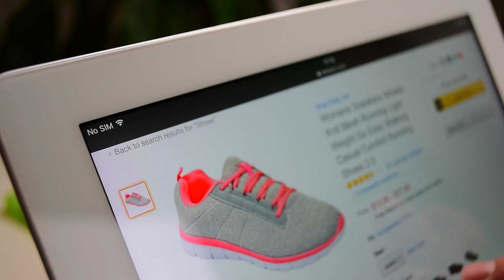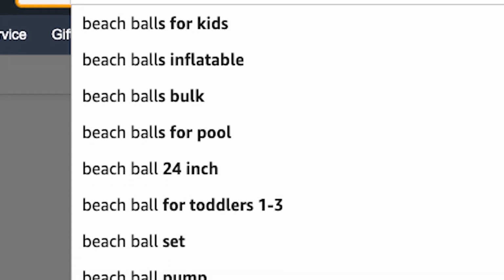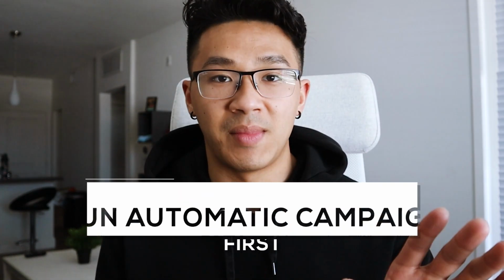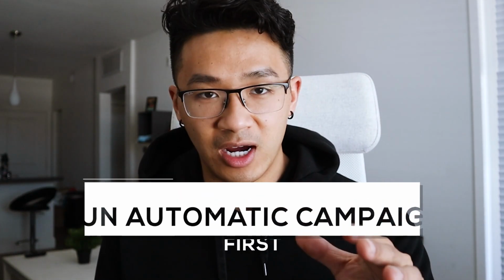How to Launch Your FIRST Product on Amazon (Launch Strategy) PPC? FB ADS? GOOGLE? INFLUENCER?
Today i reveal the best way to launch your amazon fba products!

ignore: amazon fba,entreprenuership,online business,passive income,make money online,private labeling,e-commerce,amazon,amazon product launch strategy,how to sell on amazon,amazon fba product launch,amazon ppc,google ads for amazon,amazon fba step by step,amazon fba ppc,amazon ppc tutorial for beginners,amazon ppc for beginners,ppc for amazon,amazon fba step by step 2021,amazon fba product launch strategy